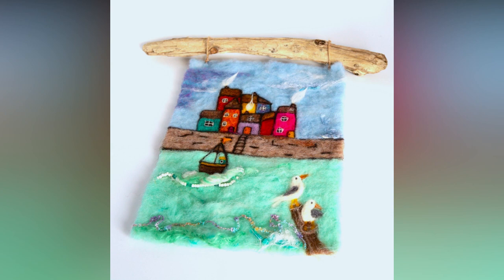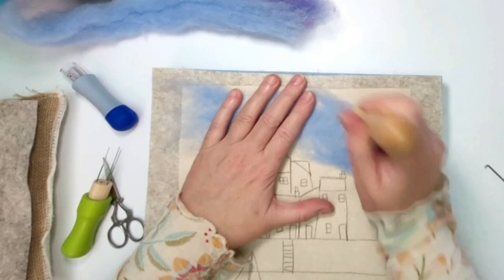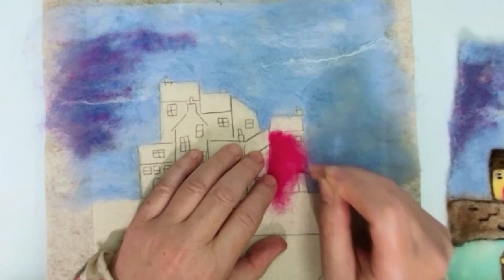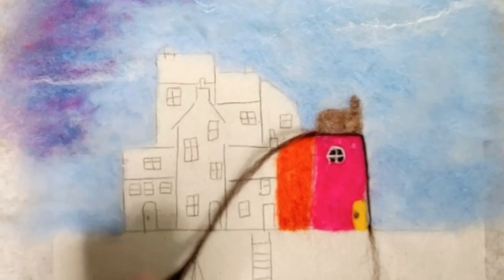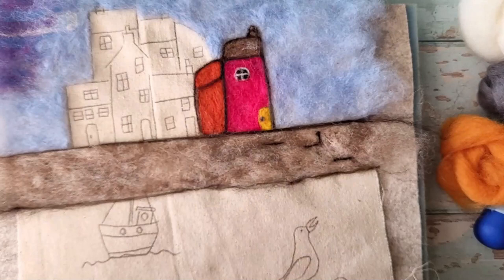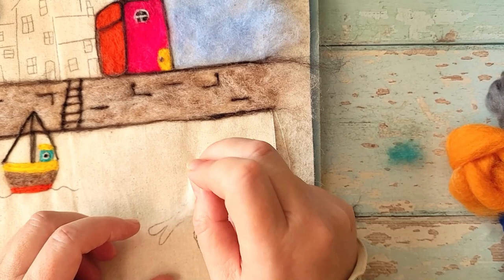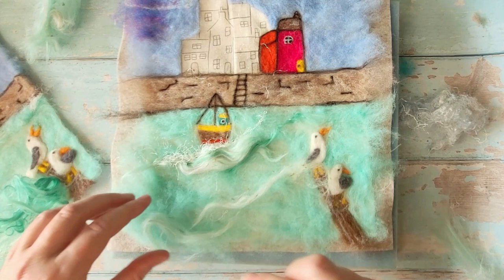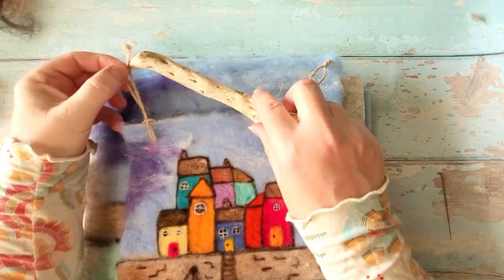How To Needle Felt A Picture | Needle Felting Time Lapse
Learn to needle felt this fab picture in a short time lapse tutorial. This step by step needle felting tutorial will help build your creative confidence, whilst teaching you all the needle felting basics;  a great no sew craft that anyone can learn. My easy needle felting techniques will have you felting in no time!

MATERIALS LIST
1 A good mix of felting wool colours - I have used carded wool, wool tops, silk fibres and silk waste
2 Felting mat & optional protective topper
3 Felting needles size 36 or 38 - Always have a spare
4 Linen fabric or similar. Craft felt also works really well
5 Optional hanger or frame
6 Finger protectors - Optional but recommended